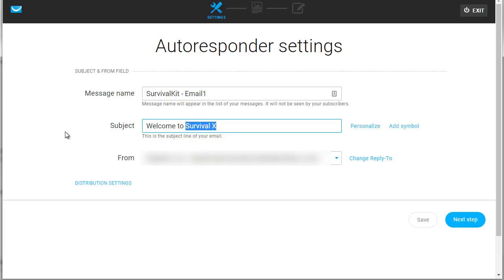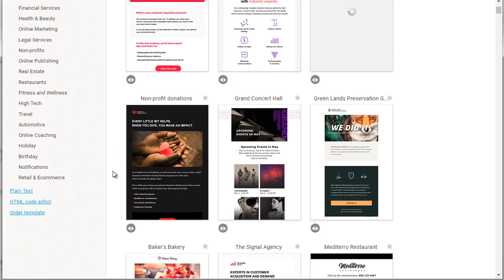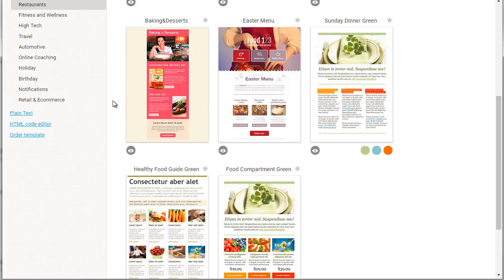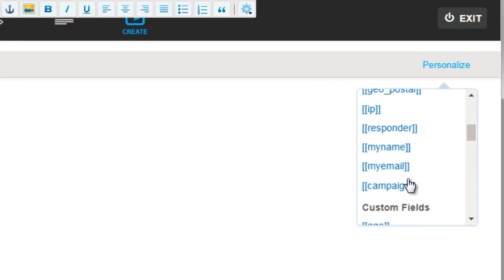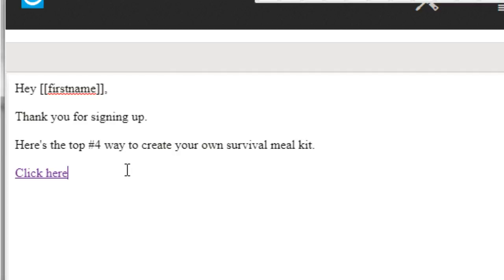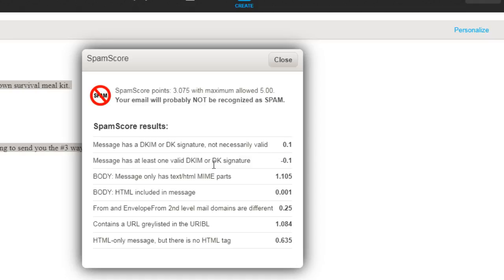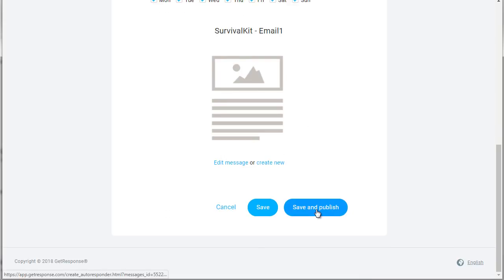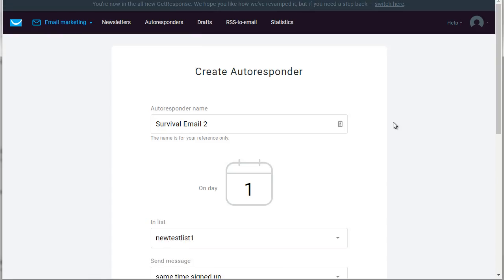Setting Up Your Emails | Email Marketing Basics